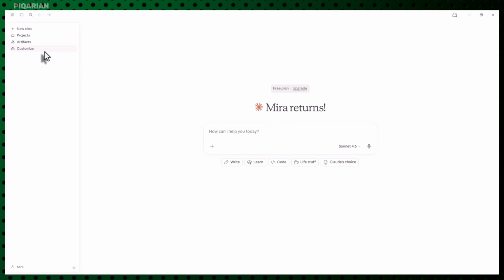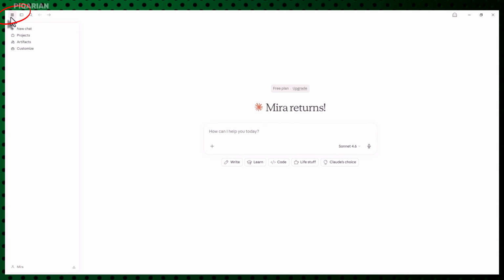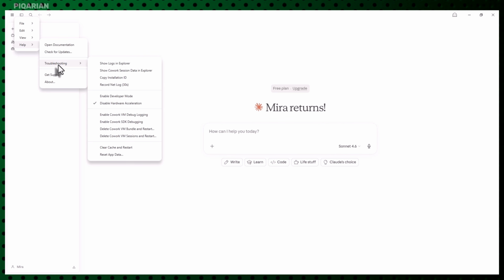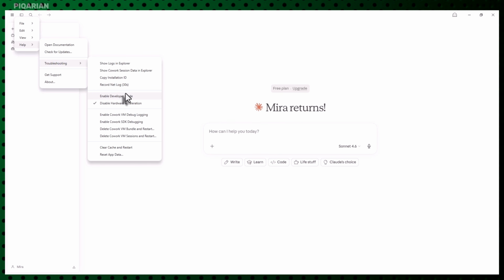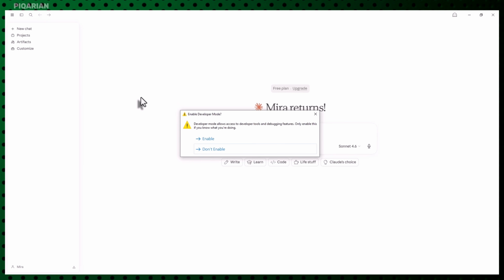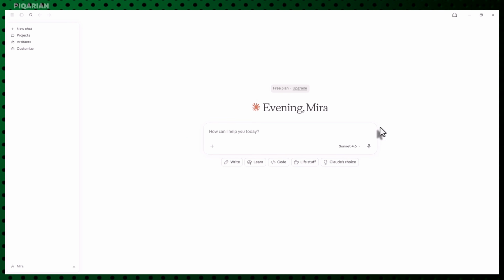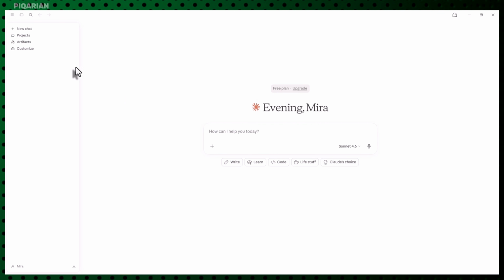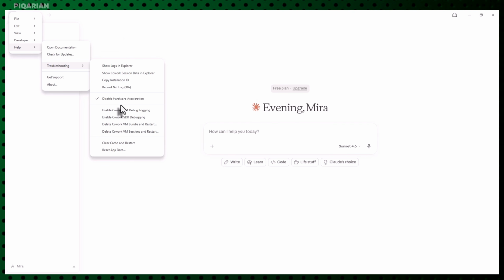How to Enable Developer Mode in Claude Desktop (Step-by-Step Guide)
Claude Developer Mode, How to enable Developer Mode in Claude, and Claude Desktop App Troubleshooting are essential for power users who want to maximize their AI workflow. If your Claude desktop app feels limited, slow, or frequently crashes during heavy data tasks, you are likely stuck using the basic consumer interface without access to deep technical tools.

In this video, we dive into the hidden settings of the Claude AI desktop environment to unlock the Developer Mode menu, allowing you to inspect logs, debug local setups, and manage hardware acceleration for a smoother experience.

The reason Developer Mode is hidden by default is to keep the interface clean for casual users, acting much like the engine room of a ship. However, once you move beyond basic chat and start using Claude for complex data analysis or coding, you need to see what is happening under the hood.

This tutorial provides a click by click walkthrough to find the Troubleshooting option and toggle the Enable Developer Mode setting. We also cover a critical "pro tip" regarding Hardware Acceleration that prevents the app from lagging or turning your screen black when multitasking.

Why You Need Developer Mode
Standard settings often hide the complex controls to prevent users from accidentally breaking connection settings. By unlocking this mode, you gain transparency into how the app handles your requests. This is particularly useful for developers or researchers who need to monitor the Claude desktop environment logs to ensure their local setups are functioning correctly.

Fixing App Stability and Performance
A common issue for Claude users is the app "flickering" or lagging during heavy usage. Within the same Troubleshooting menu, you can find the option to Disable Hardware Acceleration. This forces the app to stop competing with your graphics card (GPU), which is a lifesaver for older laptops or users with many browser tabs open. This single adjustment can make your entire AI workflow significantly more stable.

0:00 - Why Claude Desktop feels slow
0:31 - Enable Developer Mode